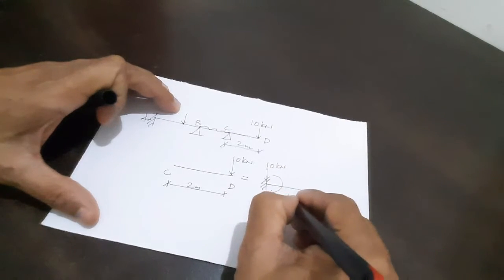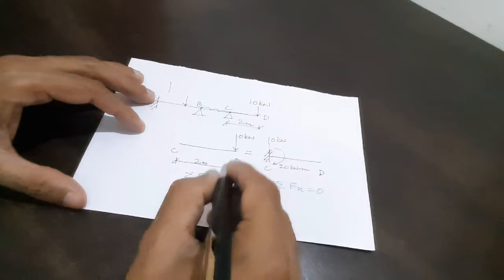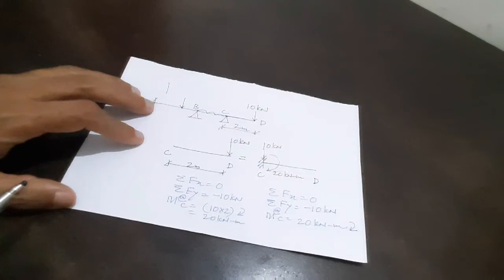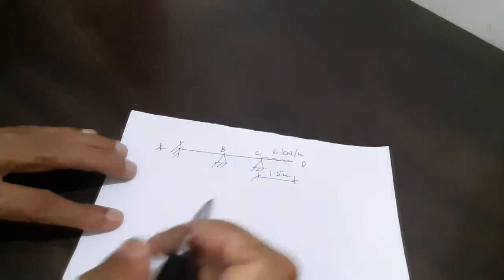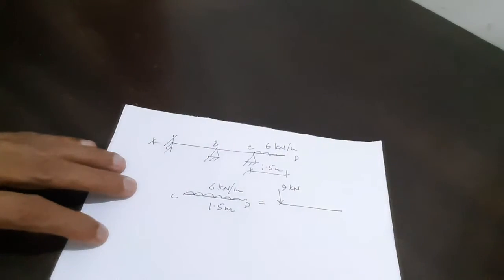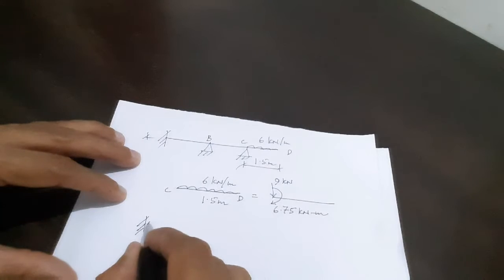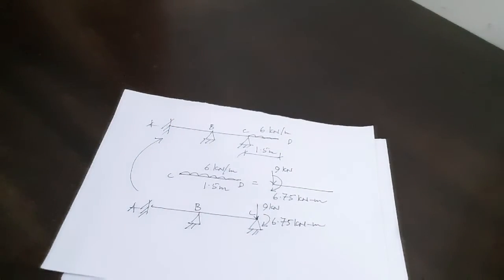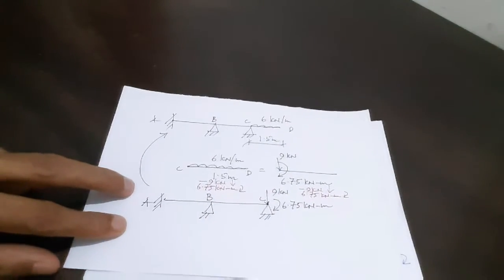Overhanging portion of a continuous beam and conversion of it into an equivalent structures.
The overhanging portion of the continuous beam needs to be converted into an equivalent structure as it reduces further calculations in many of the structural analysis methods. This video explains about the procedure for the same.